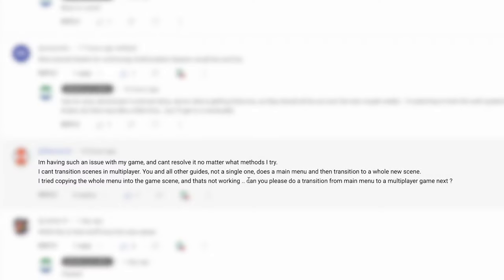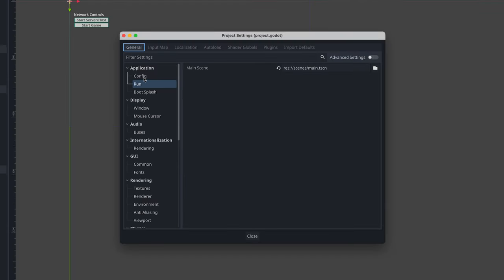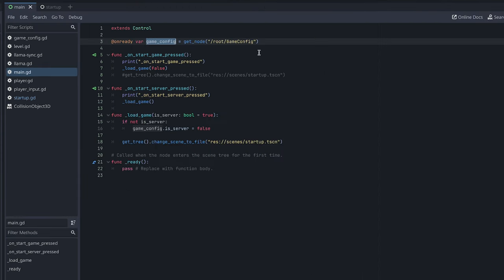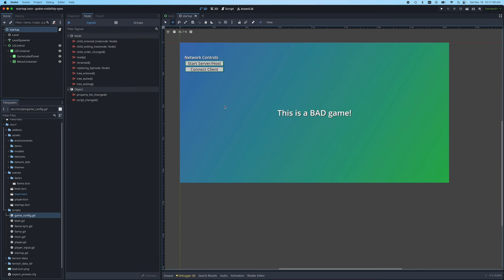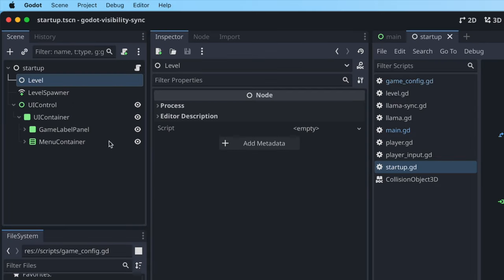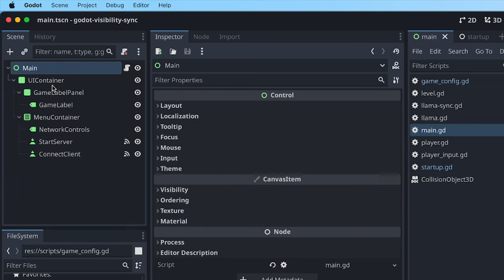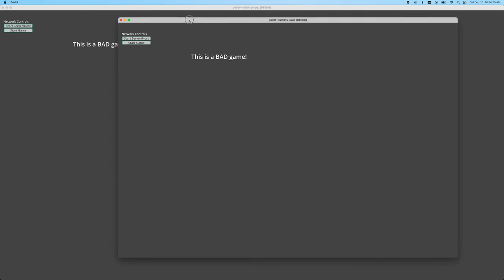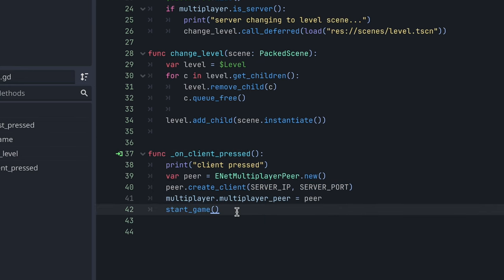Add a Main Menu Before the Game Play Scene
I received a question about how to create a main menu scene that wasn't part of the game play scene.  Since I was curious about how that would look, I created a short demo to illustrate one way to implement a separate scene strategy.